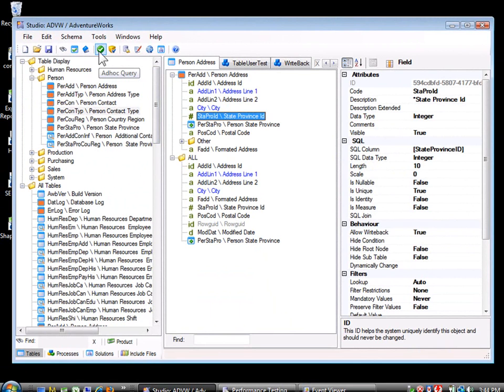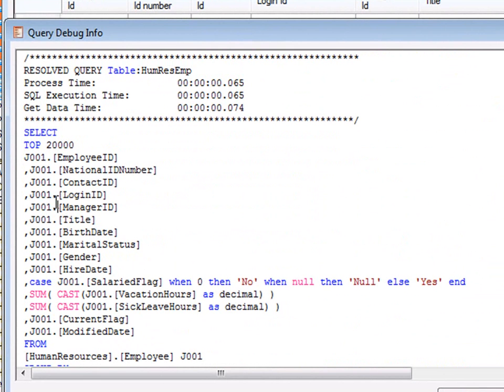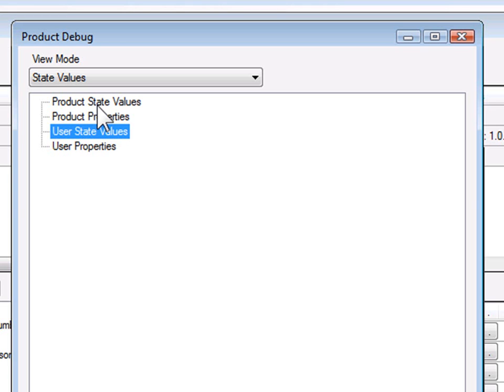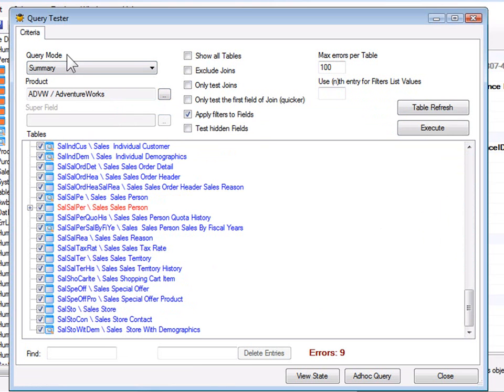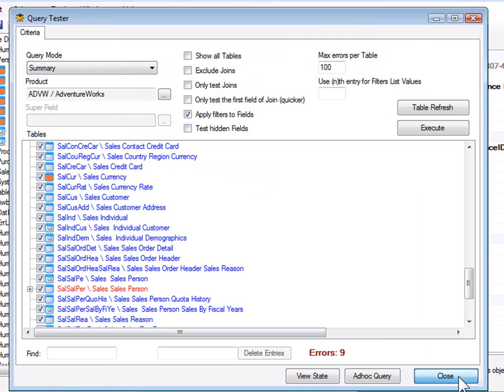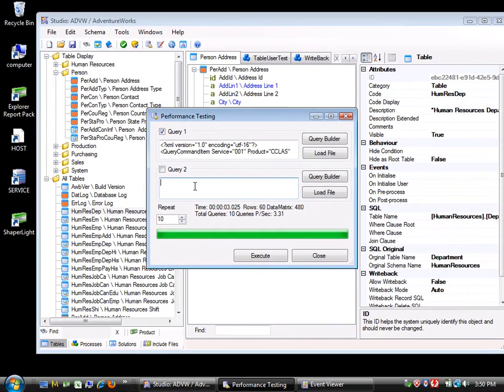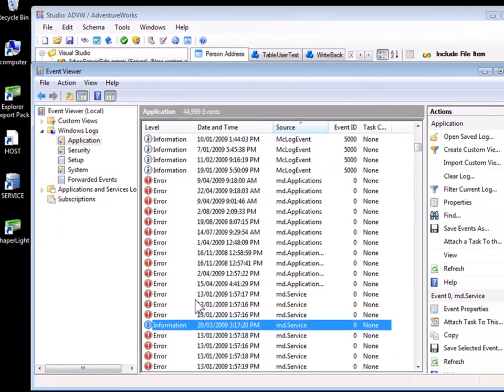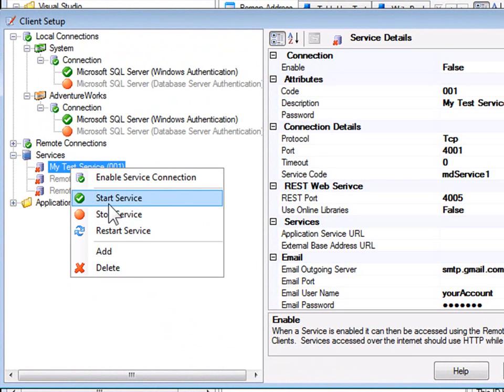Sharperlight Studio - Debugging and Testing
Sharperlight - How to debug and Test Datamodels in Studio.  How to view SQL statements generated by the Engine in Query Builder and also to view the current State Values.  Query Tester is used to automate the testing of all Tables and their fields.  Event Viewer and what eventries to check and how to debug .NET code.